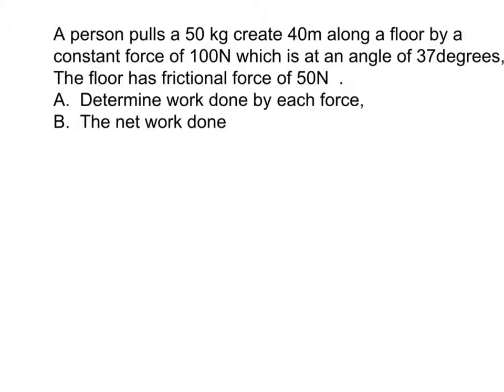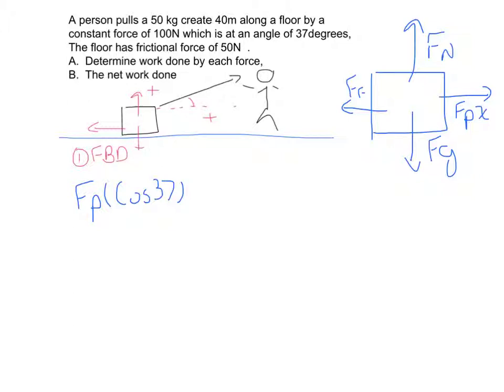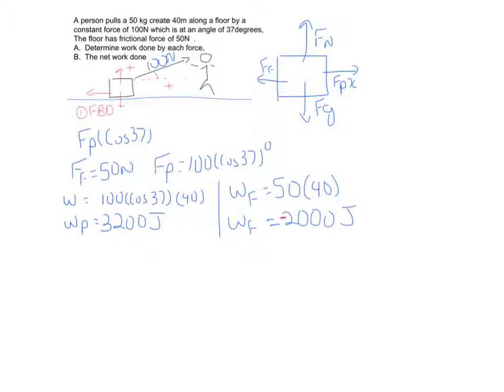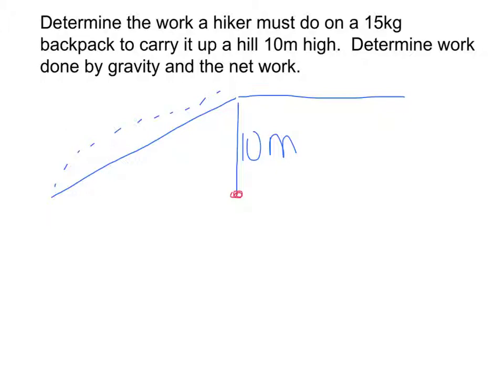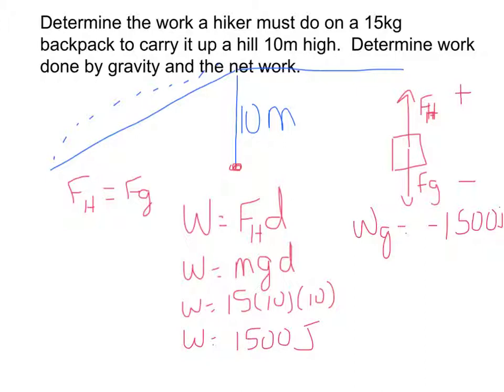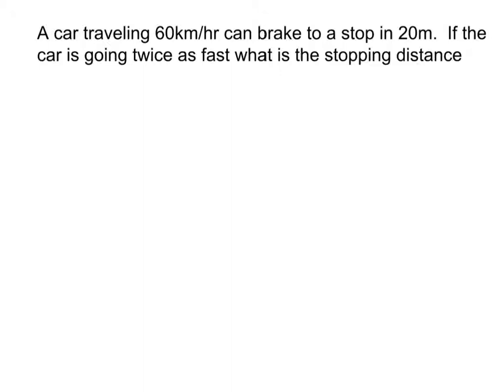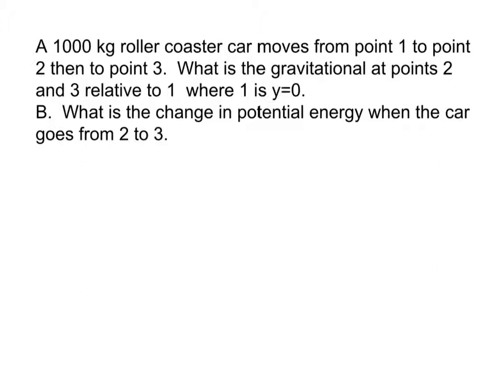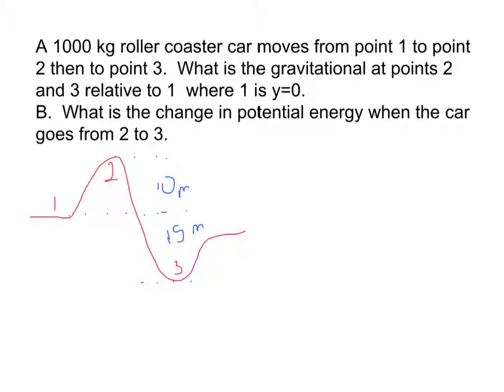chap6 problem set 1 Sections 1-4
List of examples for Chapter 6 Giancoli 7ed  Sections 1-4